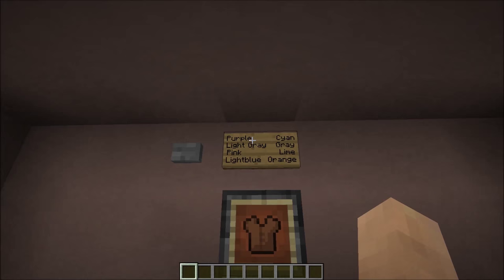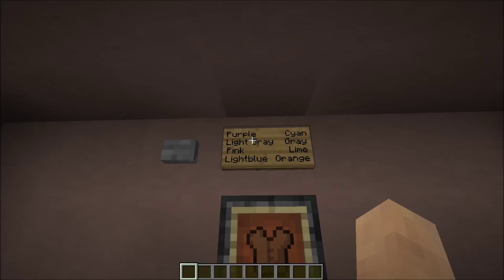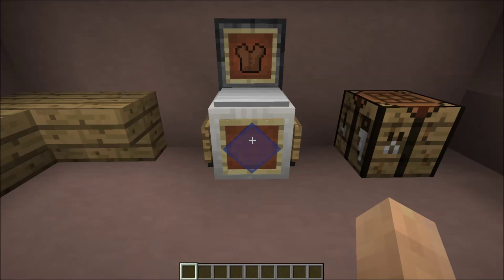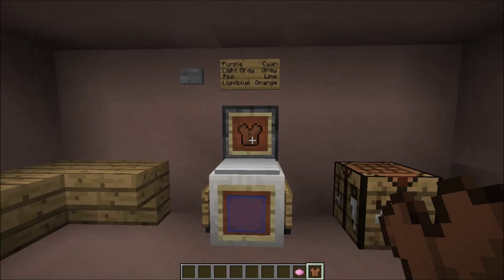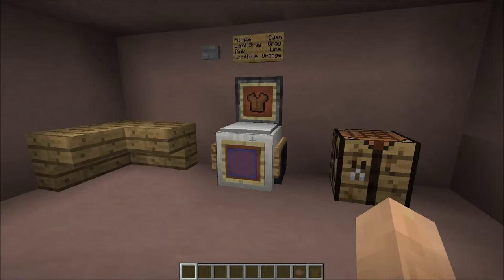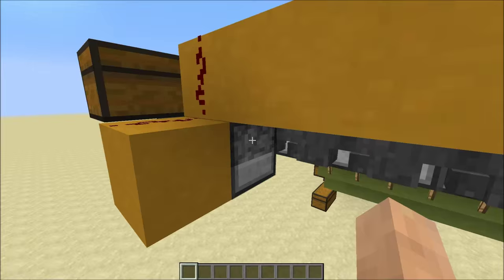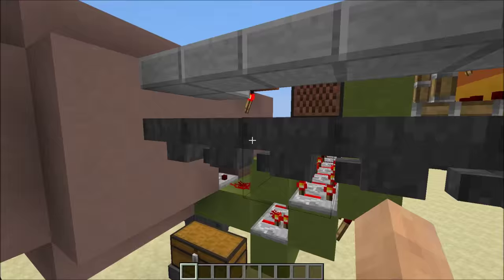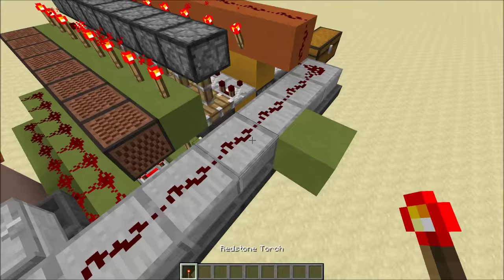Most Realistic Washing Machine in Survival Minecraft!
I'm glad you guys enjoyed my previous designs, let me know you like this washing machine by leaving a like! :D